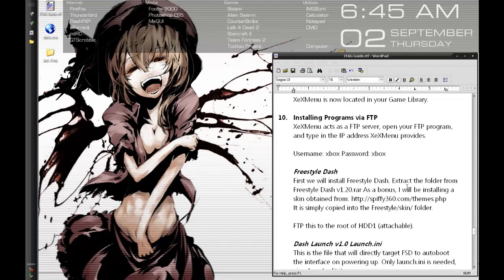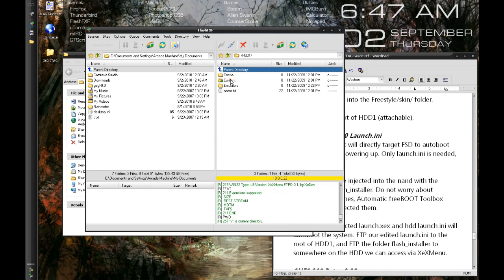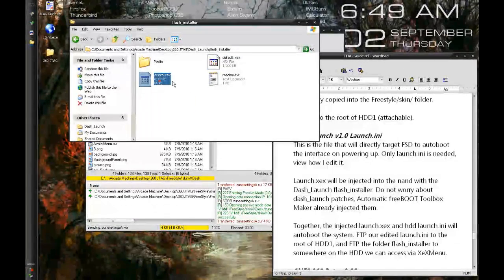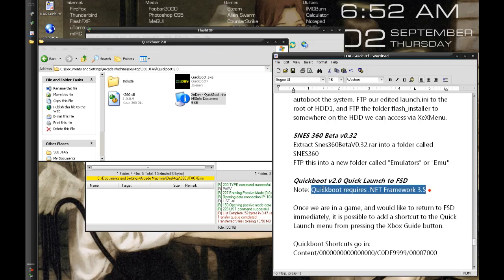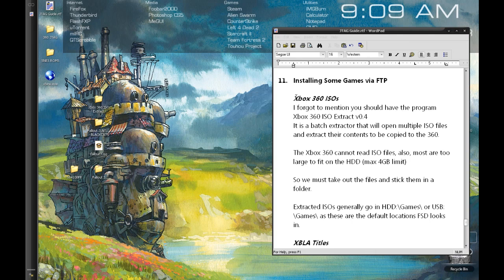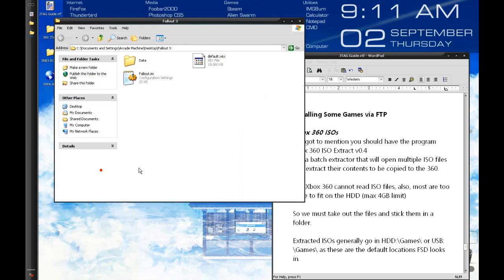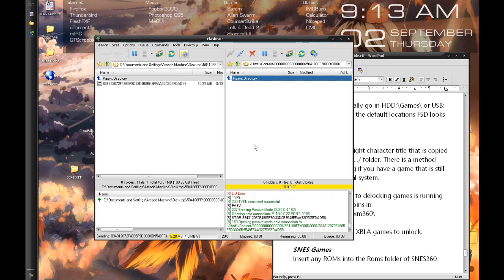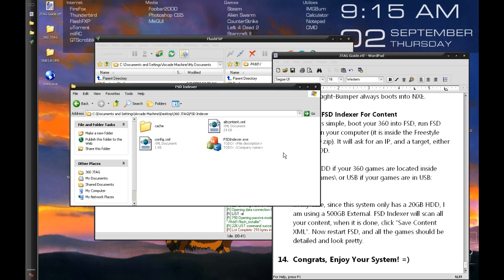From Stock to Full JTAG - Part 3 - Freestyle Dash, Emus, QuickBoot, Games.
Part three covers FTPing over Freestyle Dash and skins, preparing flash_installer to auto-boot FSD, copying over a SNES emulator, making a QuickBoot Shortcut to FSD, extracting/copying 360 ISOs to an external USB, and installing a XBLA game and ROMs for the Super Nintendo.